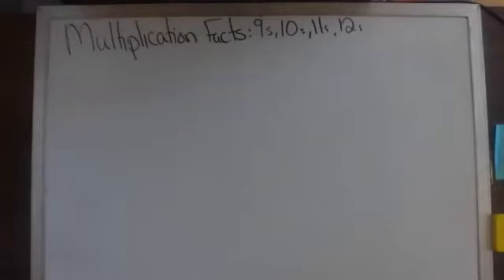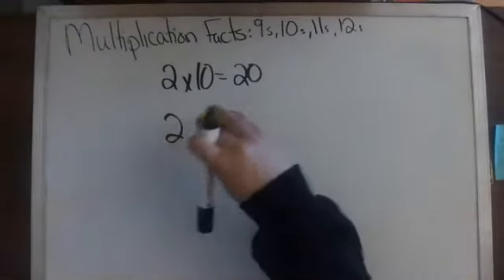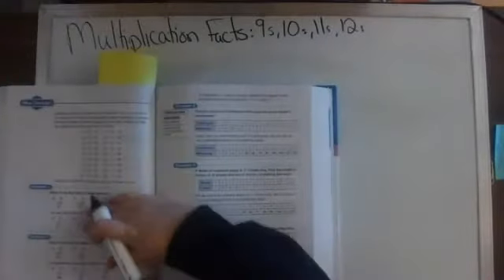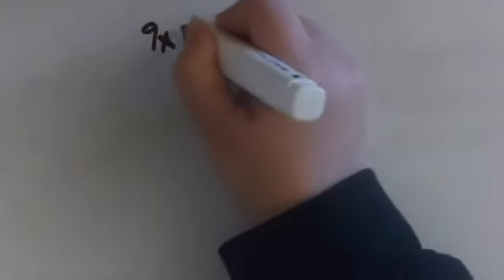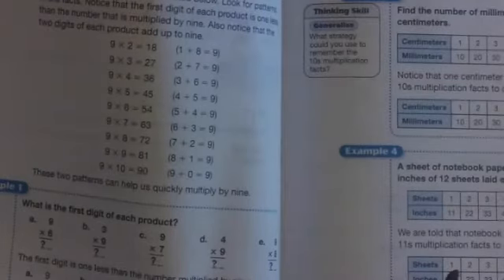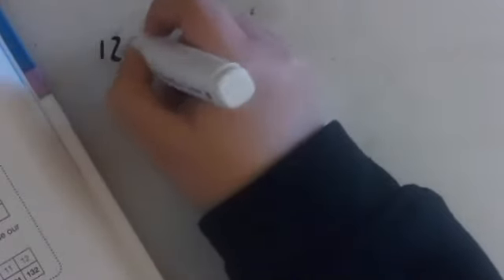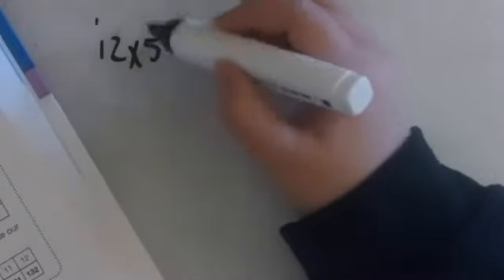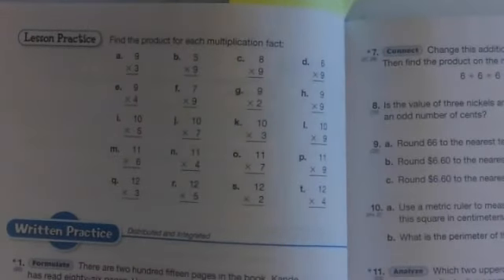Saxon 4 Lesson 32. Multiplication facts 9's 10's 11's 12's